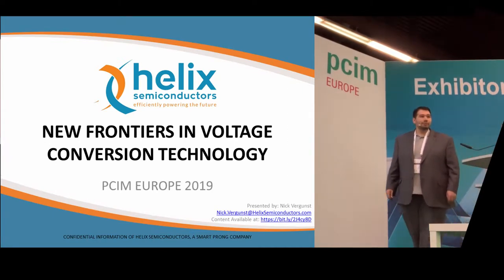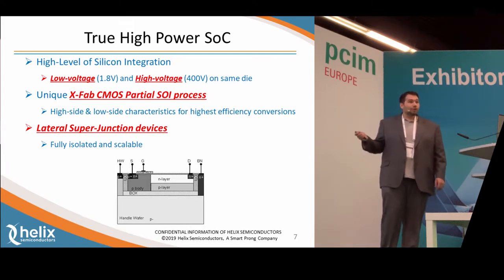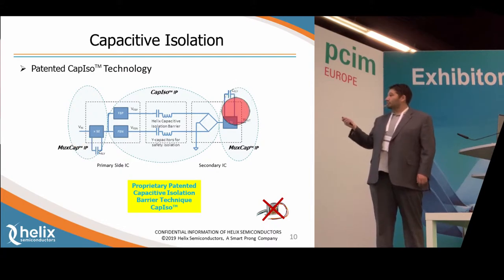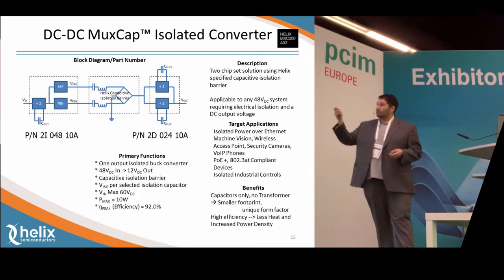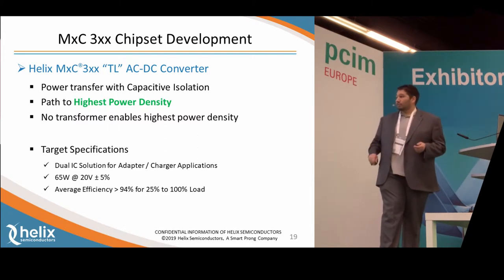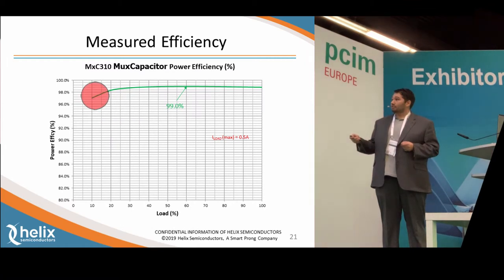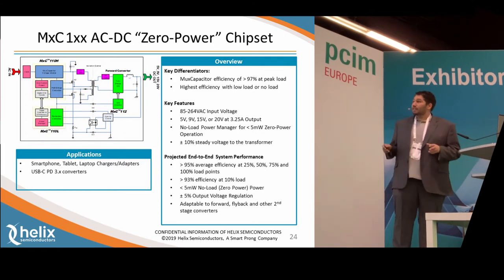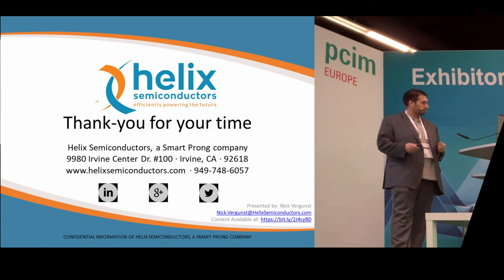PCIM 2019 Helix Semiconductors Presentation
Nick Vergunst, Senior Engineer at Helix Semiconductors, delivers a presentation at PCIM 2019 in Nuremberg, Germany.